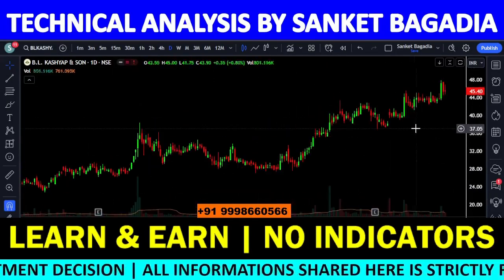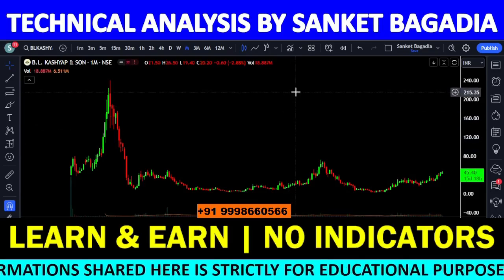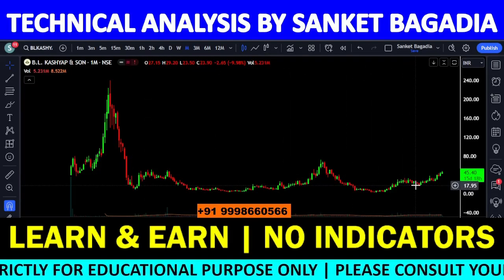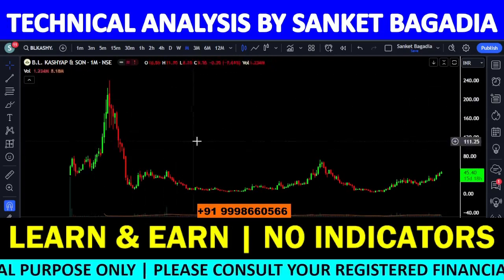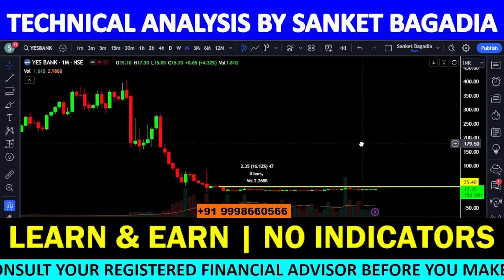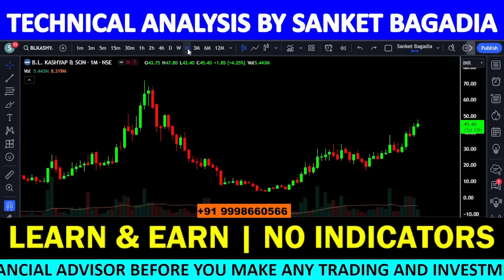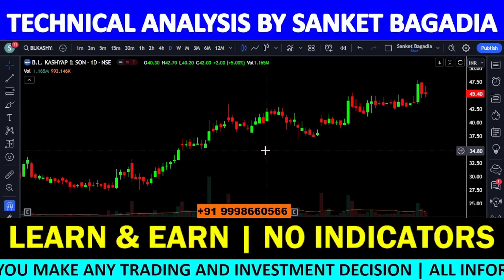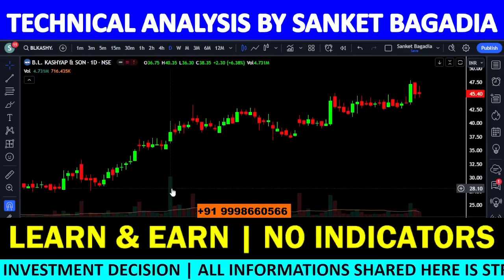BL KASHYAP Analysis | BL KASHYAP Share News Today | BL KASHYAP Share Latest News | BL KASHYAP Target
Welcome you All to My YouTube Channel, Here I will be Providing Latest Stock Market Techniques and Strategies that could help you Earn Good Profit.
OPEN YOUR ACCOUNT HERE (IN FUNDZBAZAR) IN FREE OF COST, I WILL GUIDE YOU IN FREE OF COST WHICH MUTUAL FUND IS BEST AS PER YOUR PROFILE THROUGH WHICH YOU CAN CREATE LONG-TERM WEALTH.
FEEL FREE TO MSG ME IF YOU HAVE ANY DOUBT.

BL KASHYAP में मौका, खरीदने का या बेचने का ??

00:00:00 INTRODUCTION
00:00:21 BL KASHYAP